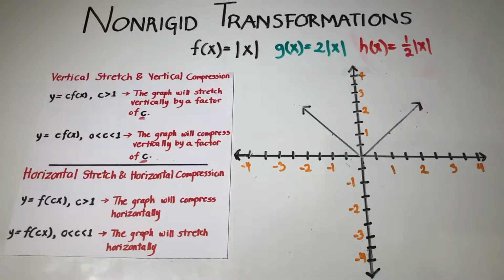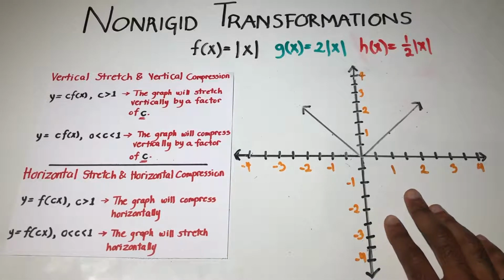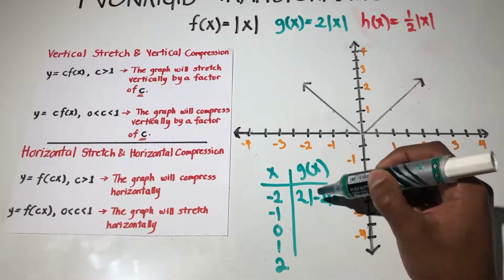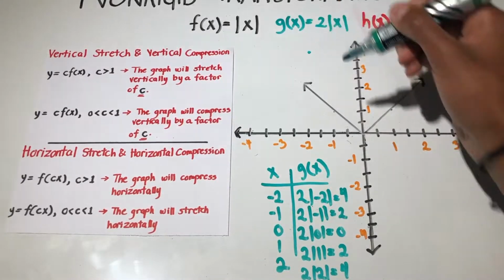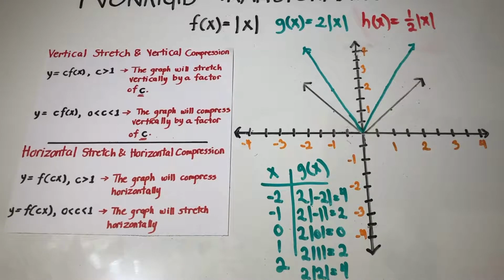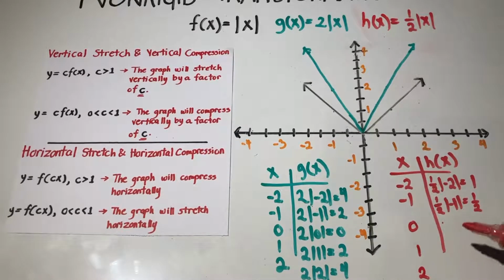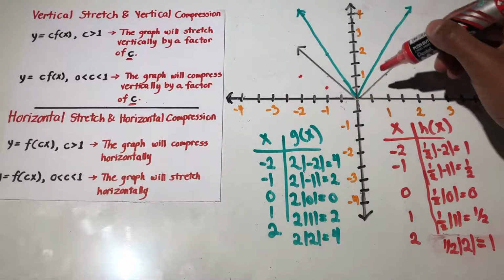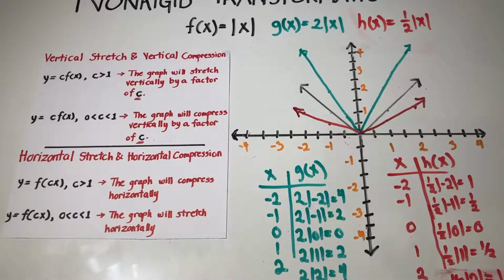Vertical Stretch & Compression (Nonrigid Transformation)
Another way a graph can be transformed is that if it stretches or compresses vertically. If the constant in front of the function "c," is greater than 1, then the graph will be stretched. If "c" lies between 0 and 1, then the graph will be compressed. Finally, if "c" is less than 0, then the graph will have a reflection, along with either a vertical compression or stretch. In this video tutorial we looked at one basic example and we tweaked it such that we were able to vertically stretch, and vertically compress the function.